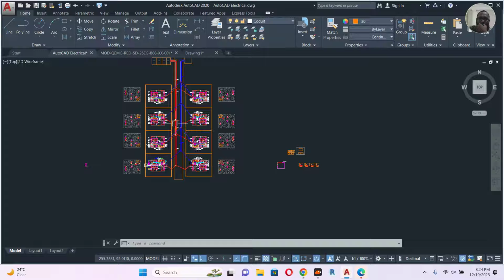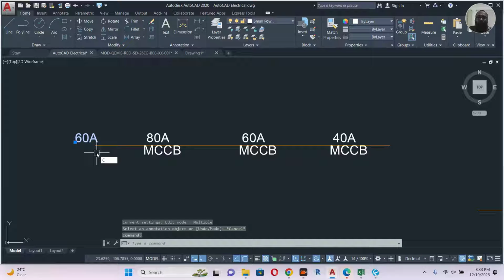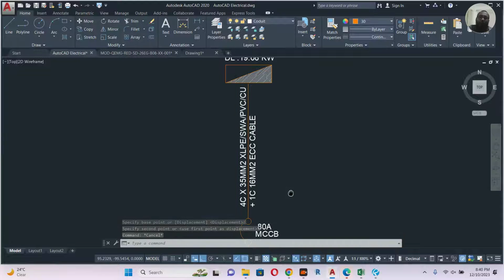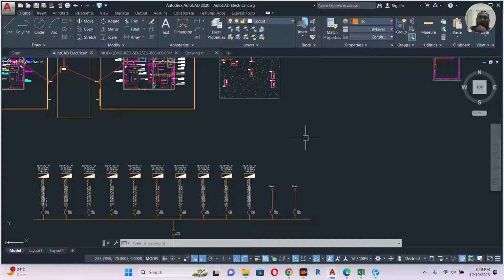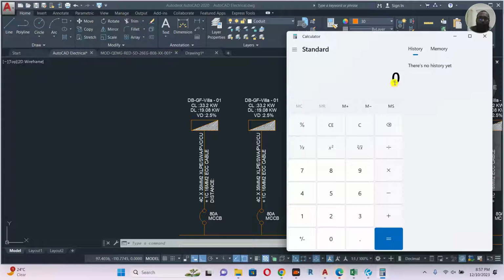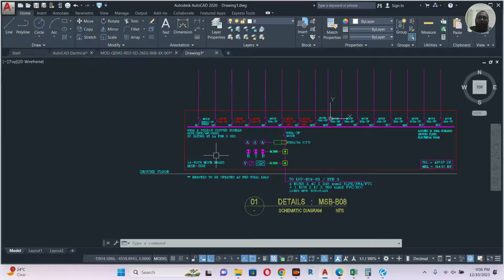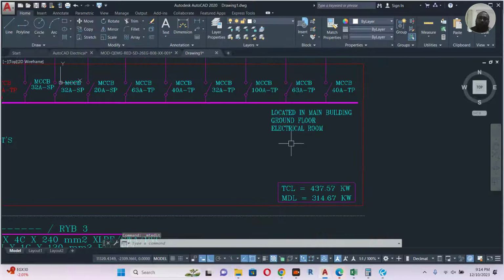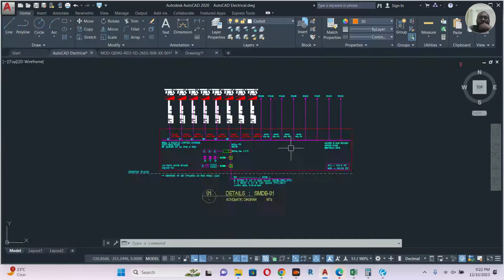Step by Step AutoCAD Electrical Single Line Diagram ( SLD & Schematics ) Part 6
please use headset the sound is little less